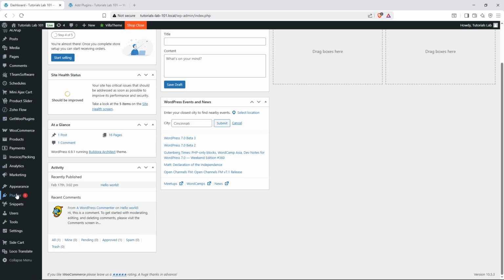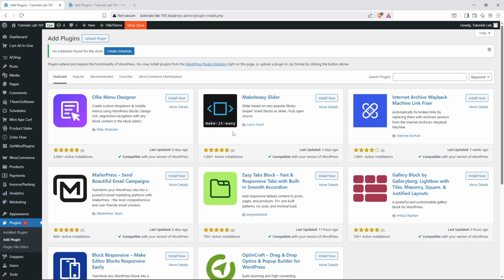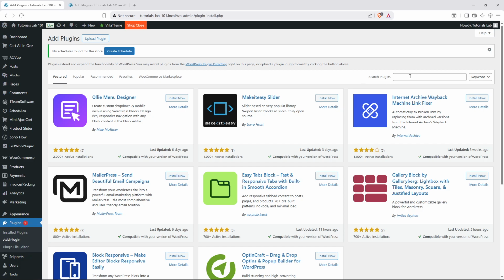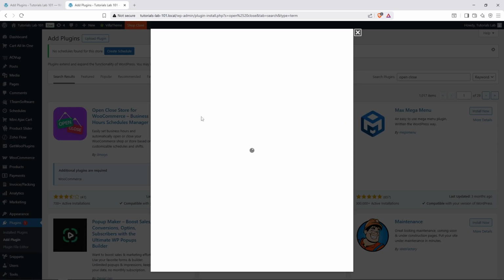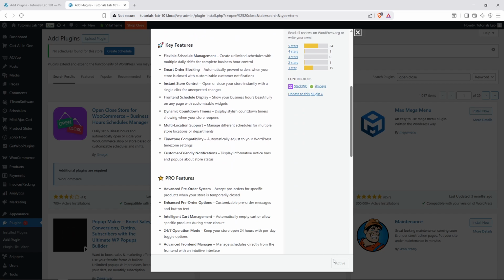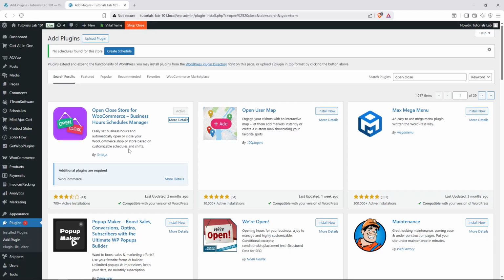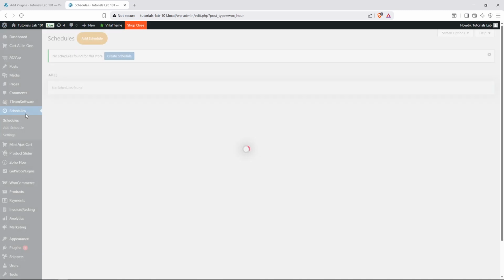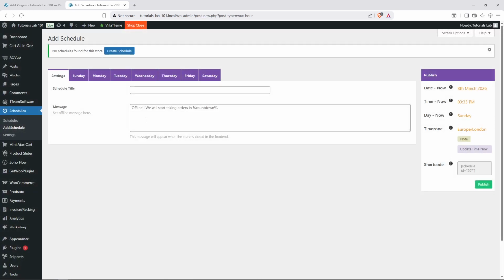How To Set Opening And Closing Hours In Woocommerce WordPress (Tutorial 2026)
Along the way, you'll learn how to set store hours Woocommerce, configure opening times WordPress plugin, add business hours Woocommerce site, manage closing times in Woocommerce, enable daily hours Woocommerce store, setup shop schedule WordPress tutorial, customize store availability Woocommerce, implement Woocommerce opening hours plugin, change Woocommerce business operation times, display store hours WordPress theme, control Woocommerce shop opening schedule, setup Woocommerce trading hours easily